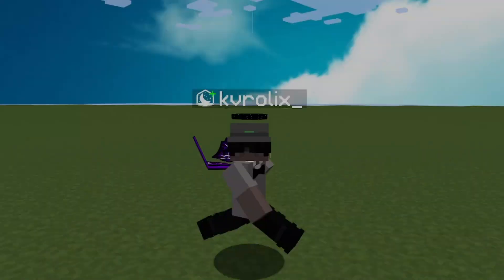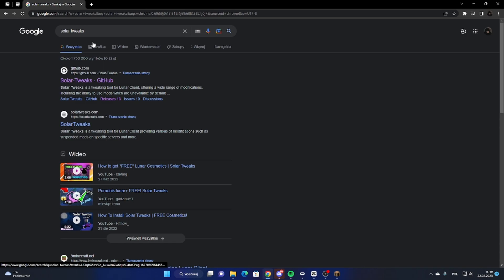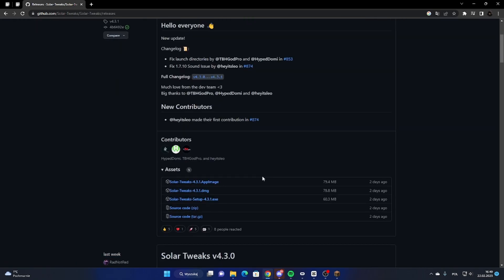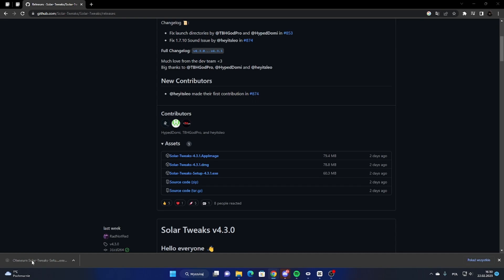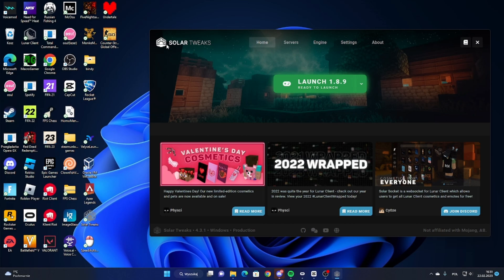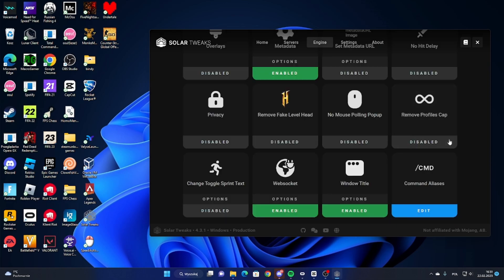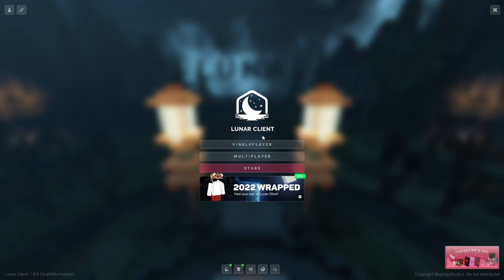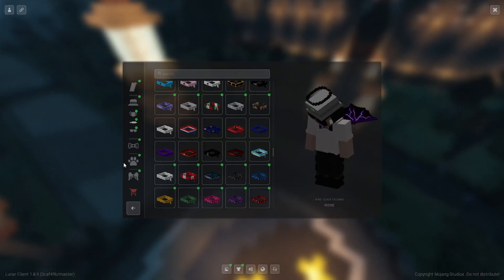Tutorial how to get EVERY Cosmetic on Lunar Client!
The URL Link:wss: //socket.solartweaks.com (Copy it and paste it)